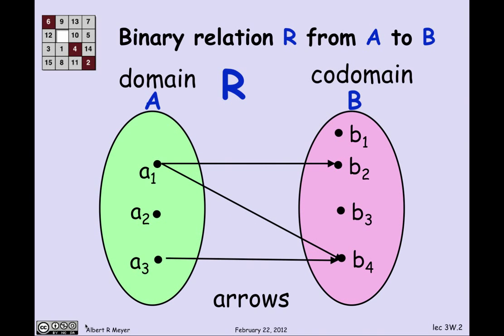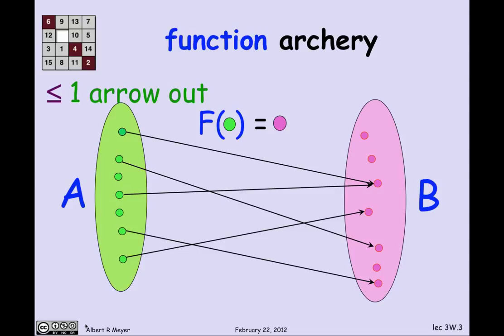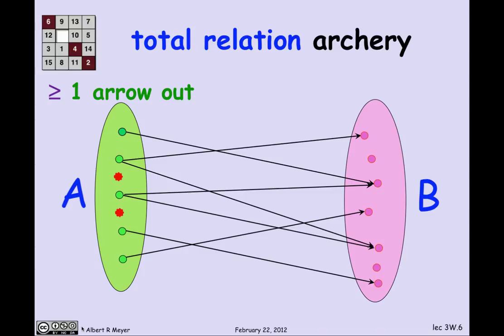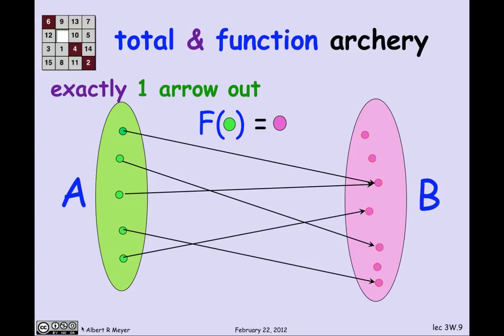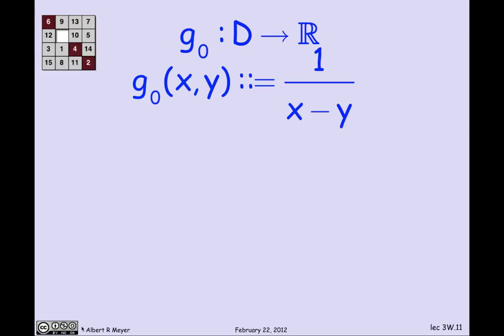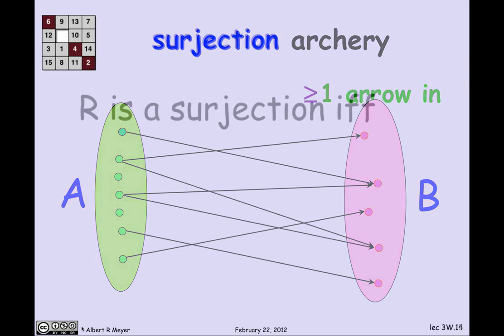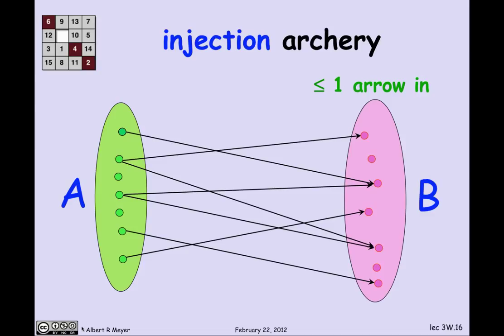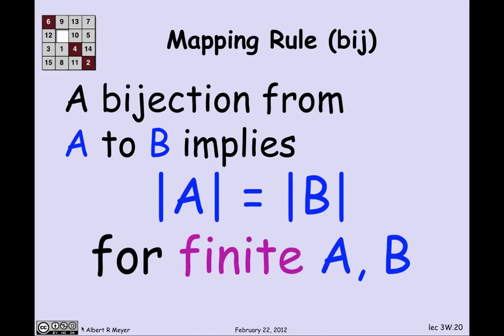1.7.3 Relational Mappings: Video